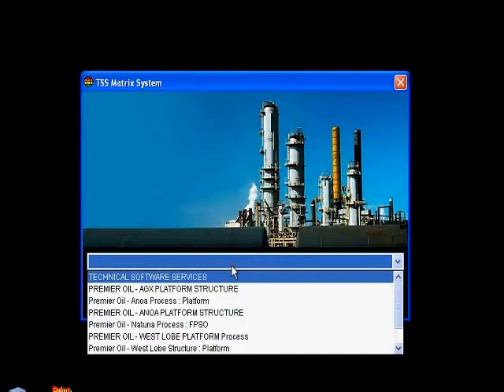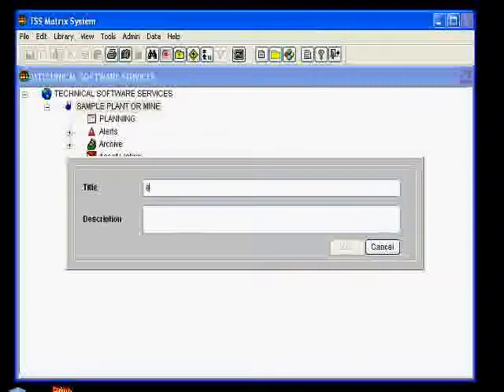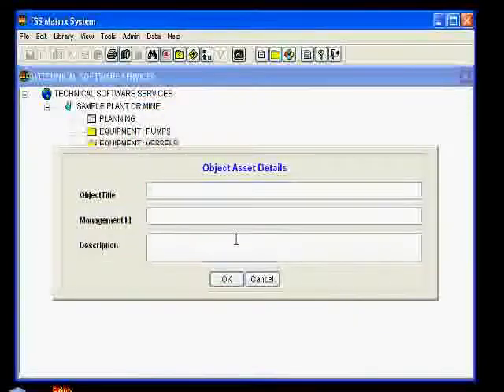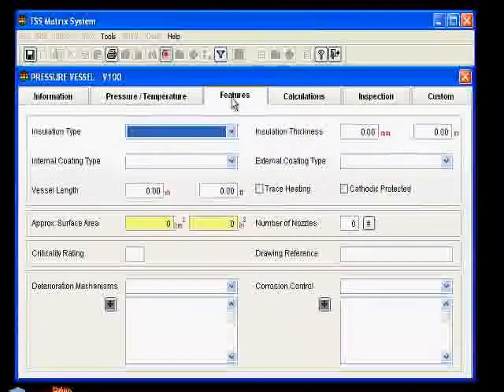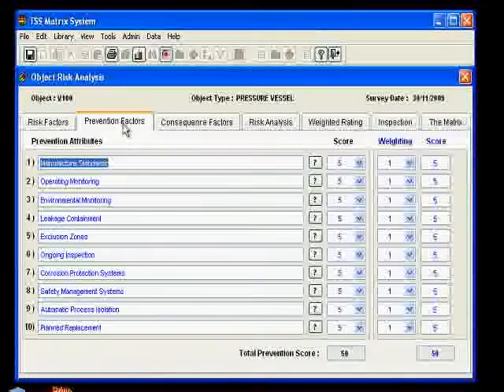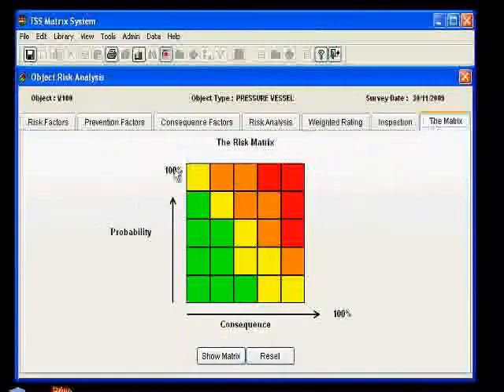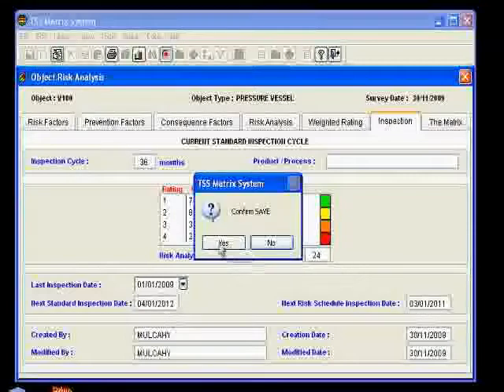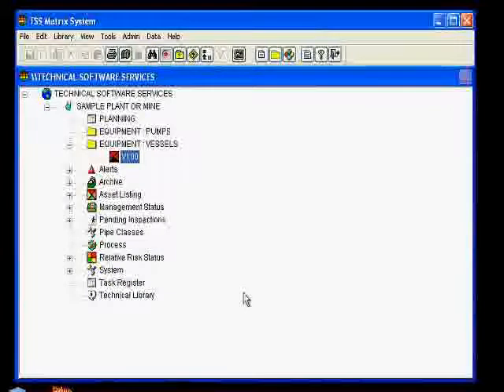TSS Matrix Risk Module Introduction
The TSS Matrix Inspection, Corrosion and Risk Management System.
Overview Risk Module Introduction